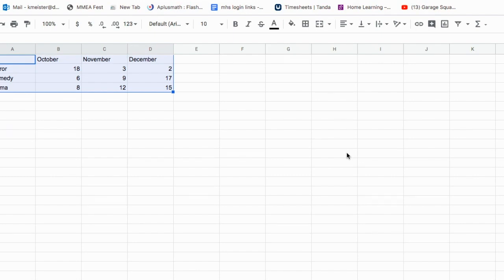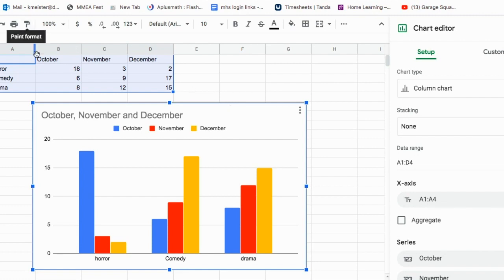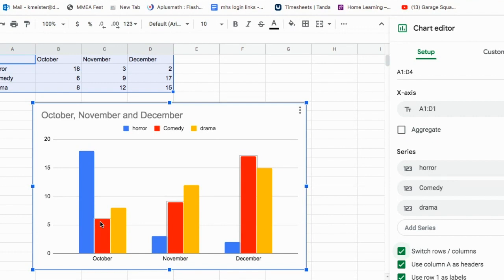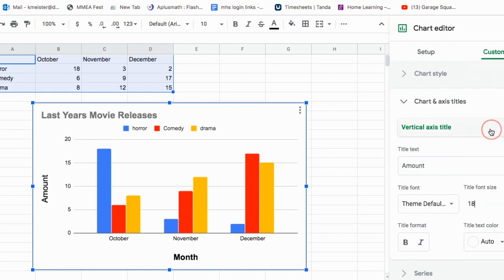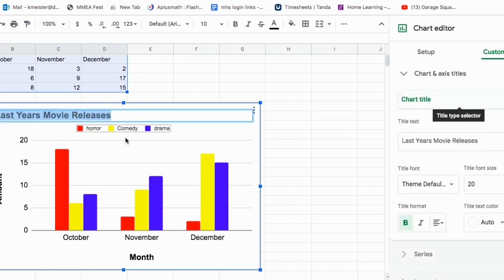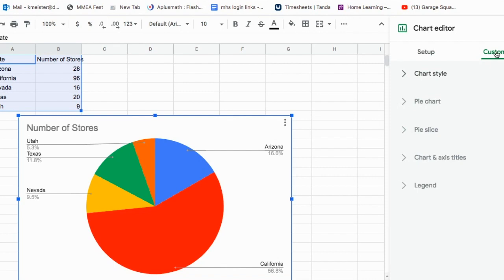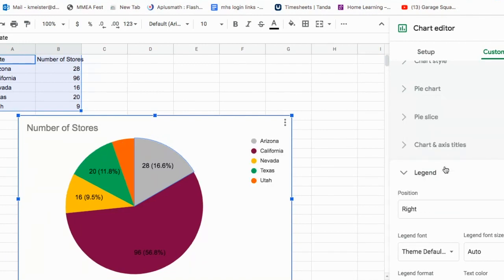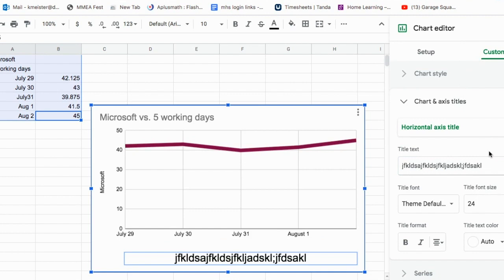Using Google Charts: An Introduction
Mr. Meister provides a demonstration to what you need to know about successfully completing your first 3 google chart assignments.